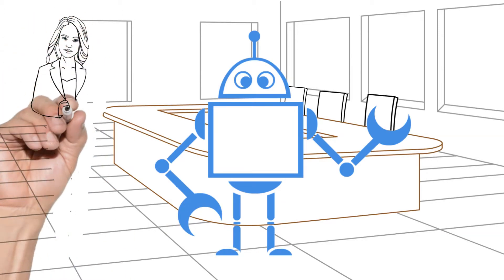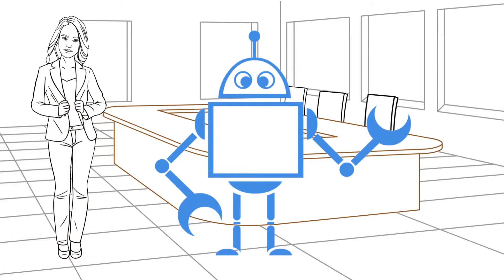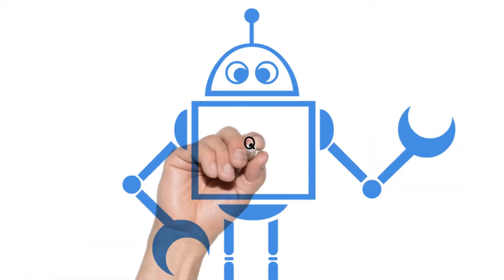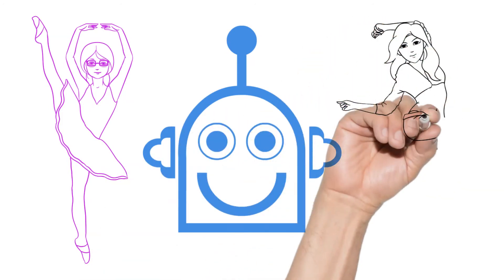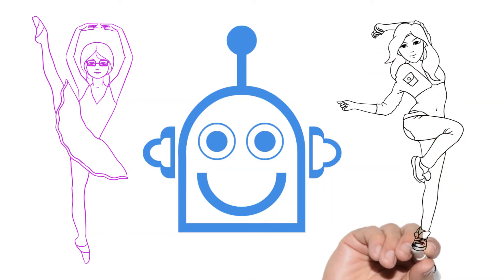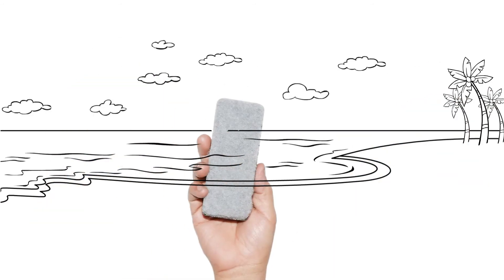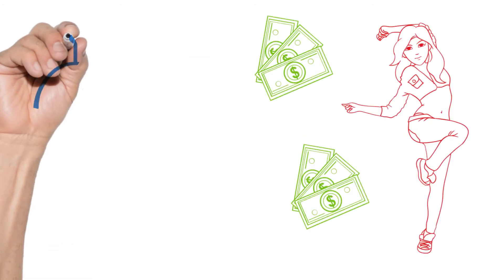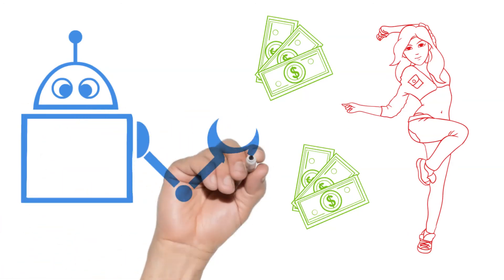Q4 Meets Linnea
The Rusty Rivot's favorite Android meet Mac's daughter for the first time.